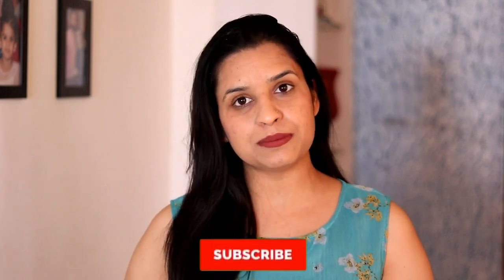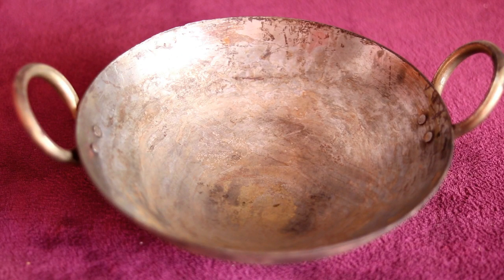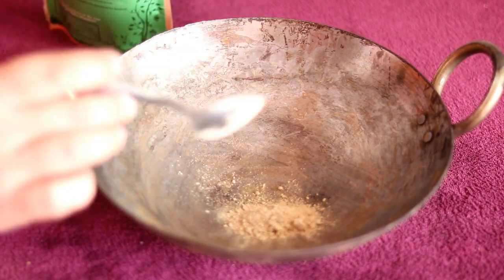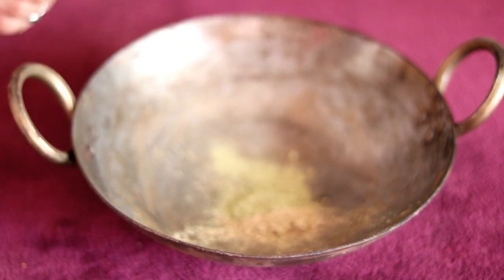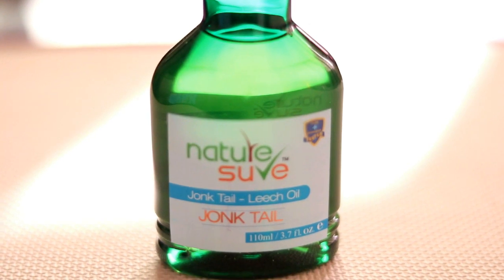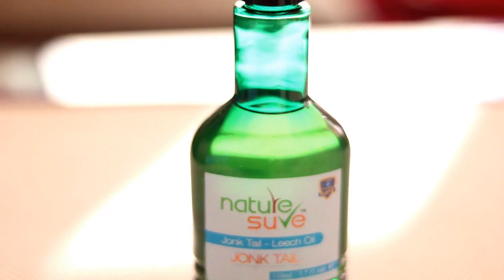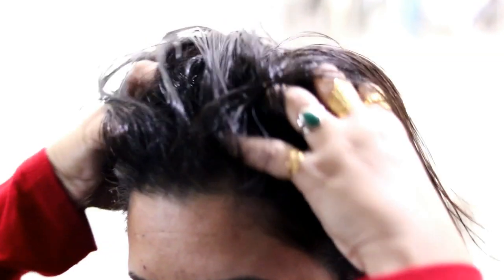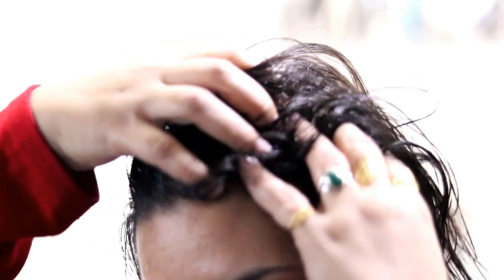हरी मेहंदी में एक चुटकी यह डालकर लगाले सिर में एक भी सफेद बाल नहीं मिलेगा !! get black hair at home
Buy Nature Sure Jonk Tail from

Flipkart

Paytm

हाथों पैरों की जिद्दी मैल को इस तरह से निकाले Get soft and Wrinkle Free Hands and Feet
सरसों के तेल में यह डालकर बालों पर लगाएं 2 दिन में ही बालों का झड़ना करे बंद
शादी के 5 दिन पहले से इसे लगाना शुरू करें सांवला रंग भी एकदम चमक जाएगा
30 मिनट मे यह काली मेहंदी लगाने से बुढ़ापे तक एक भी बाल सफेद नहीं होगा
7 दिन में इतने गोरे होंगे कि लोग आंखें फाड़ फाड़ देखेंगे/Gora chehra pane ke liye
oily skin पर मक्खन जैसा निखार पाना है तो आज शाम से ही लगाना शुरू करें
संतरे के छिलके रंग साफ करने में इतने लाजवाब होंगे कभी सोचा नहीं था !! orange peel of mask for skin